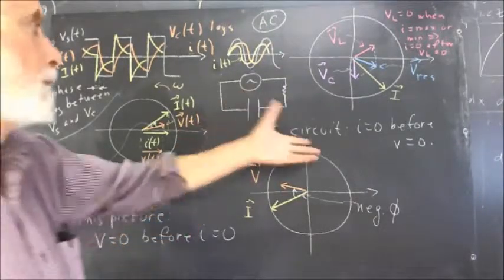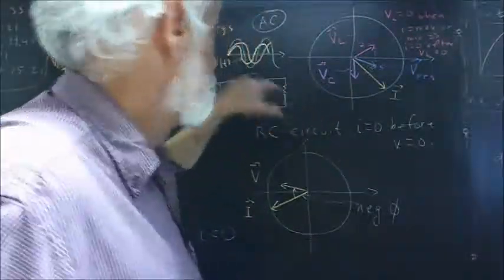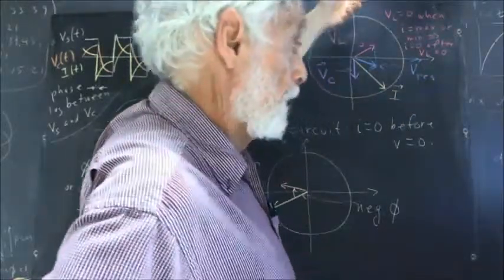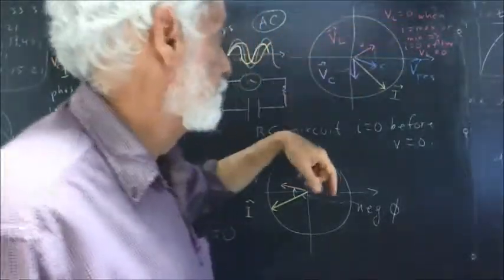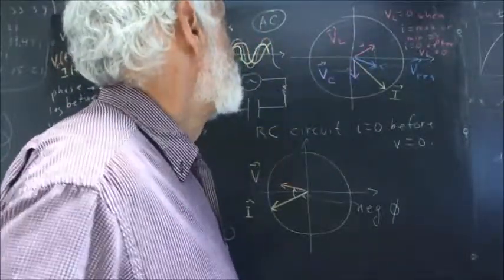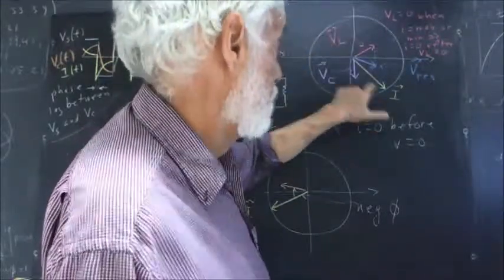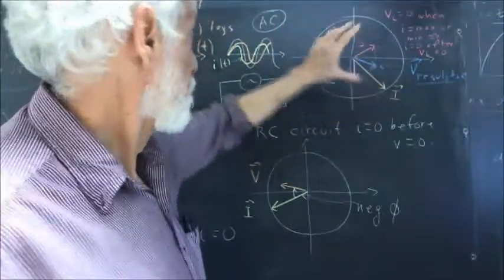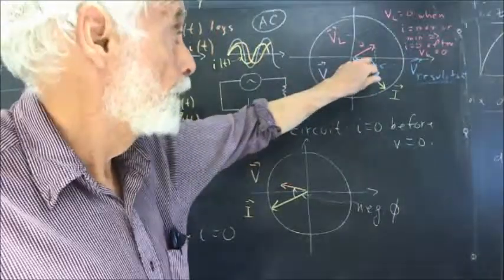232 213 phase of current and voltage for inductor phasor for LC circuit or LRC circuit